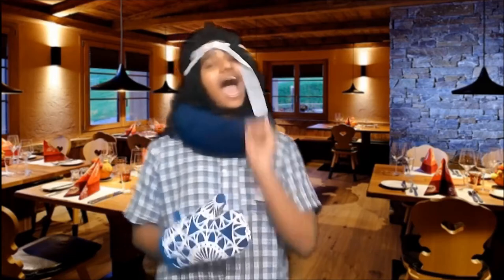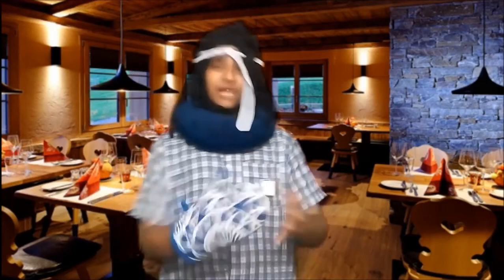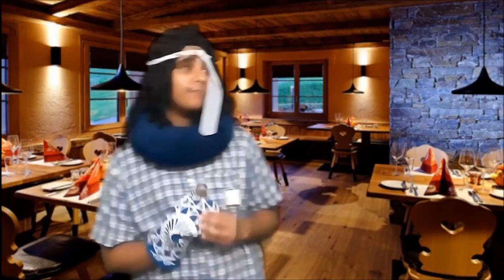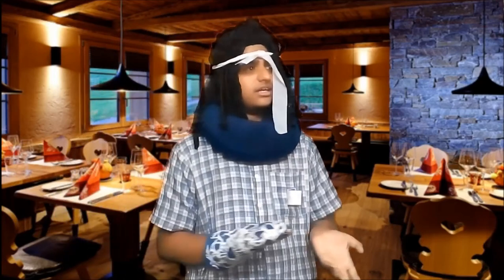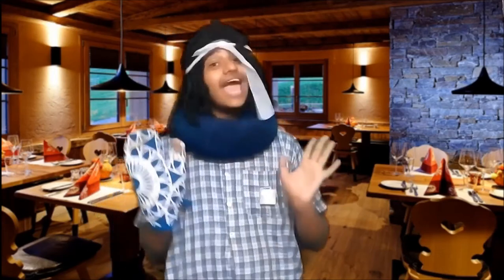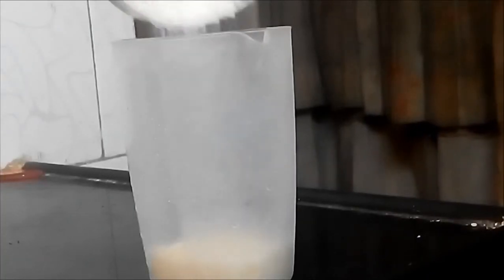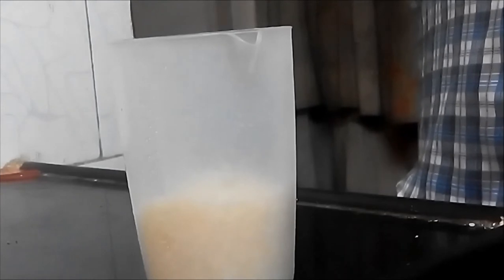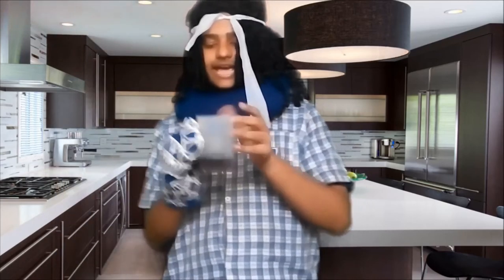How To Make Coffee A Video By Velocitia Pressure Cooker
How To Make Coffee A Video By Velocitia Pressure Cooker (Parody) FUNNY
How Are you guys sorry for the delay. Heres another video from FBC.